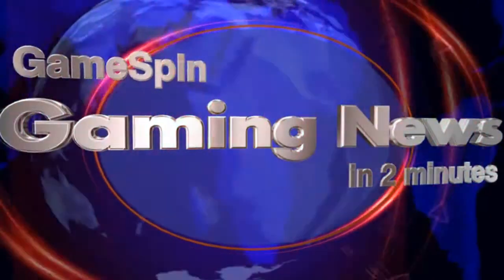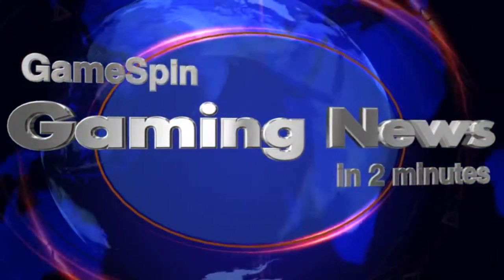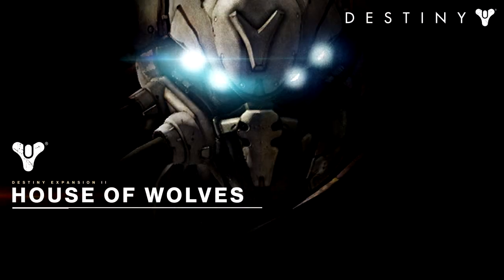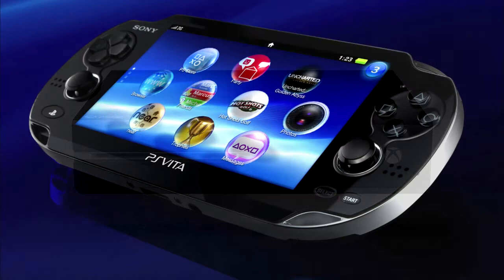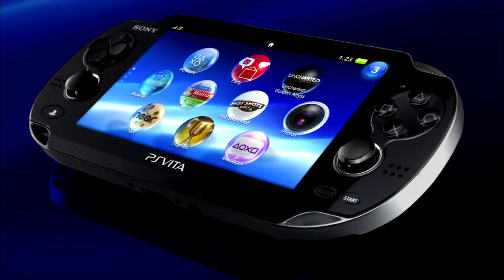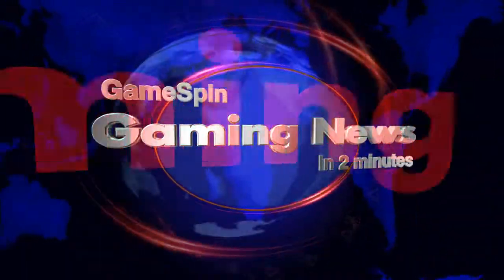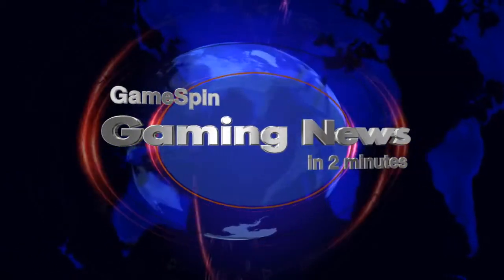Gaming News in 2 Minutes [Apr 13, 2015]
Get your video games industry news in just 2 minutes a day!

The Order: 1886 will be adding a photo mode similar to that seen in The Last of Us Remastered and Infamous: Second Son in it’s latest update.

Activision announced today that Destiny's second expansion, House of Wolves, has finally been given a release date of May 19 and will cost $19.99 or as part of the $34.99 season pass.

Provided you qualify, you can pay only $20 to purchase The Elder Scrolls Online: Tamriel Unlimited for Xbox One or PlayStation 4 that will also carry your progress over. As detailed across a series of articles on ESO's support website, some of the game's computer players are eligible to buy a digital copy on console for $20. To do so, you need to have purchased and registered a PC/Mac copy by no later than June 30, 2014. If you did that, you have from now.

In a new post on Xbox Wire, Microsoft addressed Xbox One energy consumption concerns. The blog post comes in the wake of a recent Natural Resources Defense Council report that blasted the Xbox One's Instant on mode, with senior scientist Noah Horowitz calling the mode "poorly designed" and the system wasteful in terms of the amount of energy it uses. Microsoft writes that the Xbox One's Instant-on mode--which makes the console boot up quickly and allows it to download updates in the background--is a feature that fans have called for since the Xbox 360 era. Microsoft goes on to say that it has already improved the Xbox One's power consumption by a third. The Xbox One also features an Energy-saving mode. The lower-power mode uses less energy and can save users about $10 per month on average--but sacrifices background downloading and other features included with Instant on.

During the Unite Tokyo 2015 event, Sony shared new details on the PlayStation Vita Update 3.50, noting that it "allows for 30 percent more memory size usage with games." One would reasonably assume owners of the handheld could very well see a boost in performance when playing games.

Monster Hunter Stories, a brand-new spinoff set within Capcom's popular creature-hunting franchise, is coming to Nintendo's handheld. Capcom unveiled this 3DS-exclusive role-playing game during its Monster Hunter Fest '15 Finals. According to the series’ producer, Stories will offer a very different take on the series. In addition to having a much more whimsical art style, Monster Hunter Stories will put players in the shoes of a "Rider" rather than a "Hunter." The game is slated for a 2016 release.